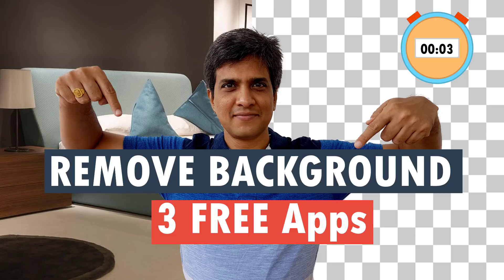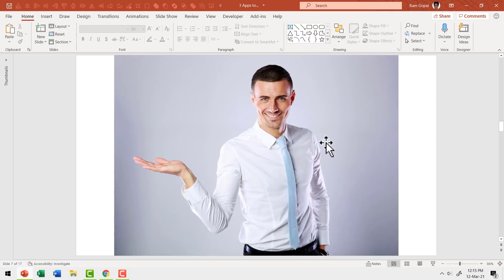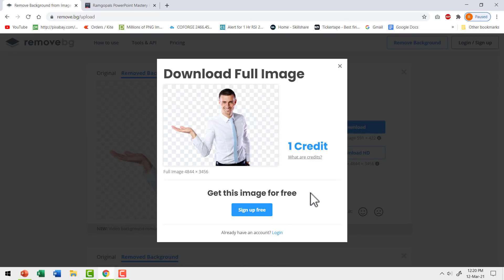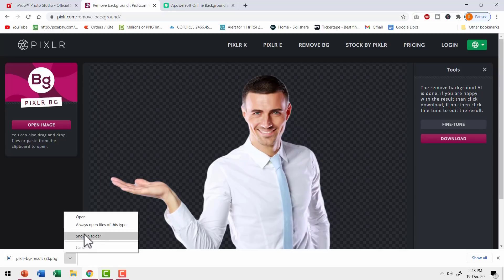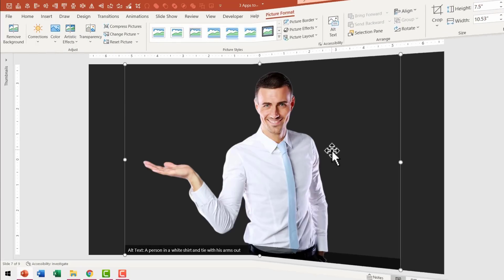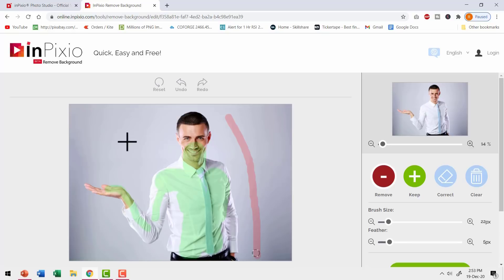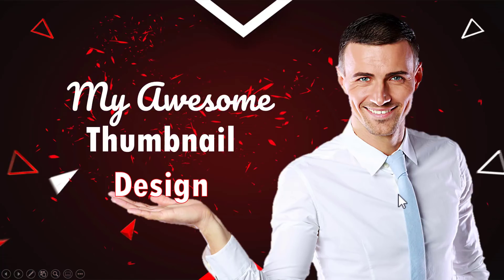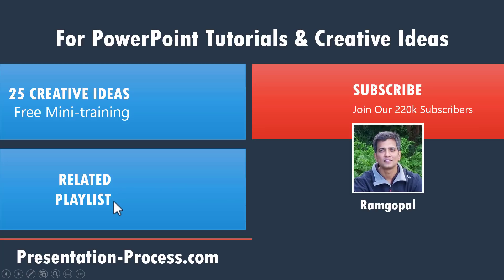How to Remove Photo Background in 3 seconds or less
Find 3 Free Apps to Remove Photo Background in 3 seconds or less. You can remove background easily without Photoshop or PowerPoint. You can use the final isolated images to create your Title Slides, Youtube Thumbnail, cover for Personal Resume and more.
What you will find in this video:
00:00 Introduction
00:55 Issue with Remove Background in PowerPoint
01:29 Issue with Popular Remove.Bg website
02:04 Free App 1 for Isolating People
03:07 Free App 2 for Different Types of Photos
03:50 Free App 3 for Advanced Isolation options
05:40 Examples of What to do after Remove Background
06:00 Ramgopal's PowerPoint Mastery Program : Comprehensive Training

Other Key Links:
Link to Comprehensive All In One Bundle 2.0